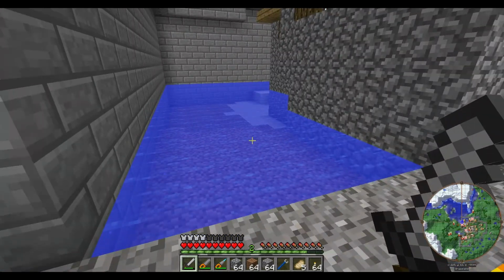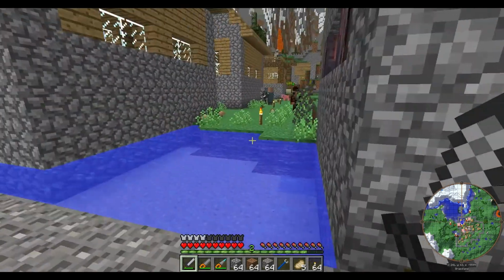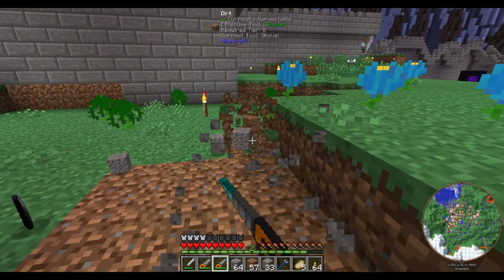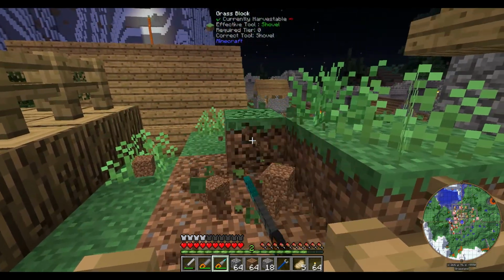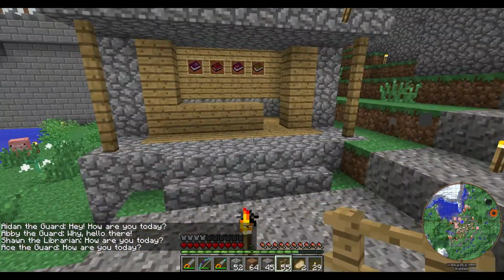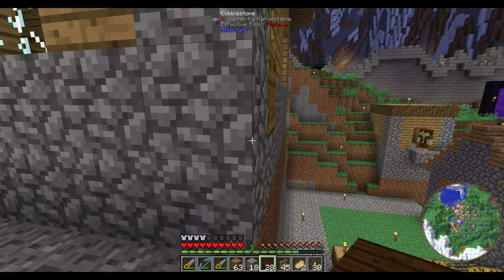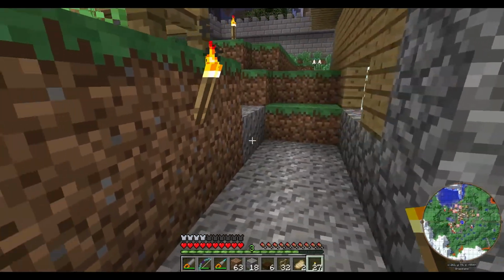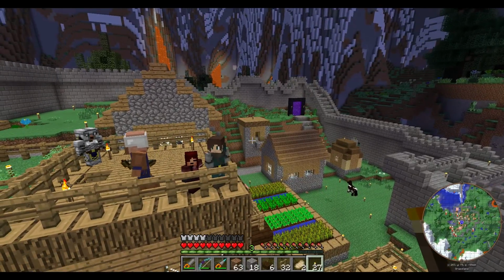FTB Infinity Episode 10: Village Renovation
This series is based on the Feed the Beast mod pack Infinity. This series differentiates itself from my TolkienCraft II series by focusing on tech mods and building infrastructure instead of focusing on magic, exploration, and questing.